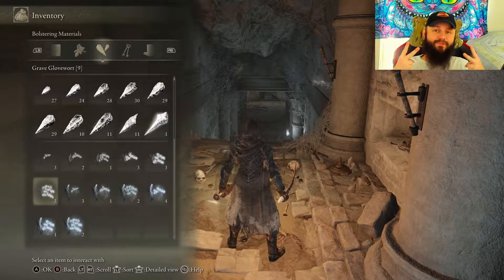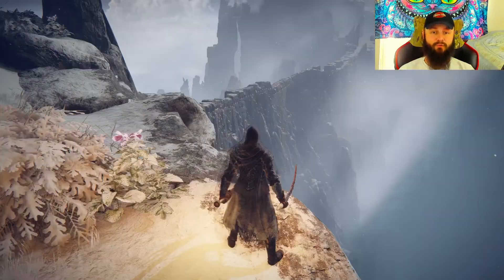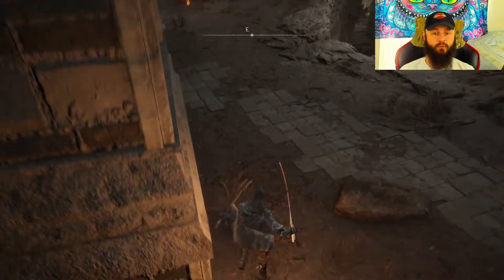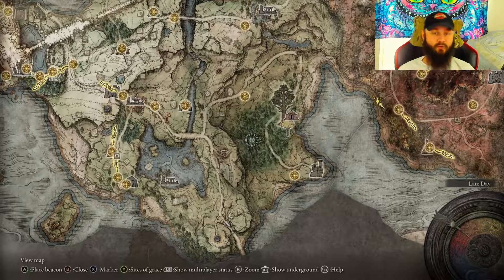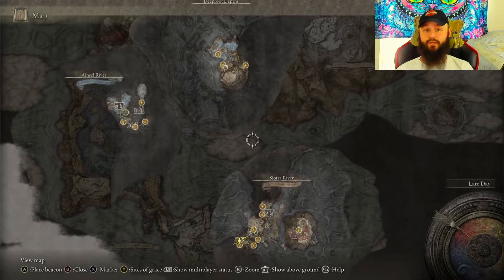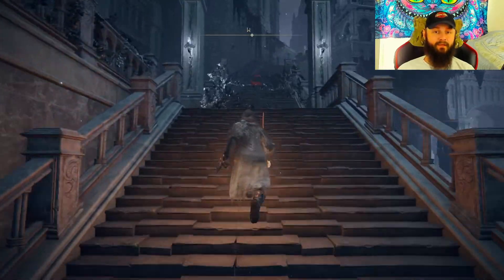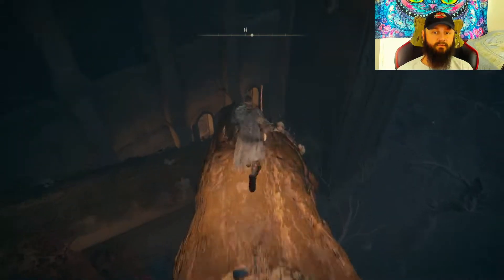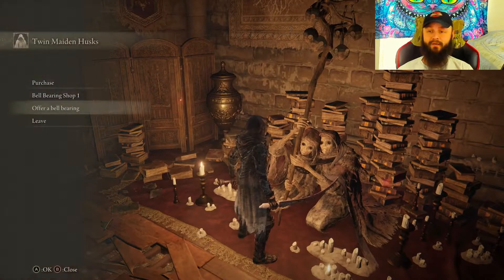ELDEN RING: How to get all Grave/Ghost Gloveworts Bell Bearings(ver. 1.07)